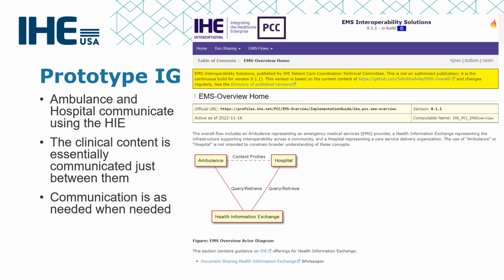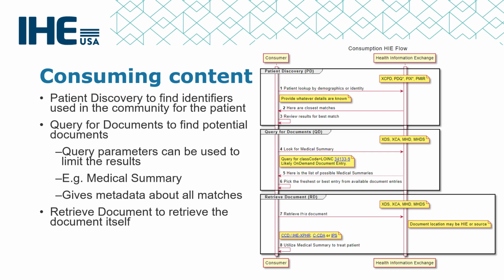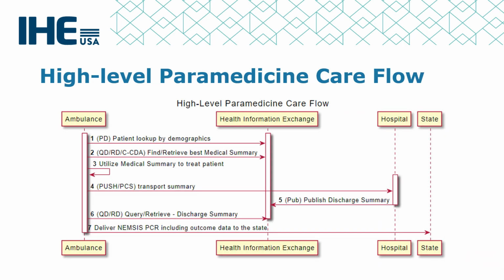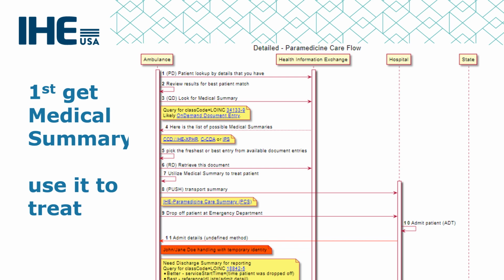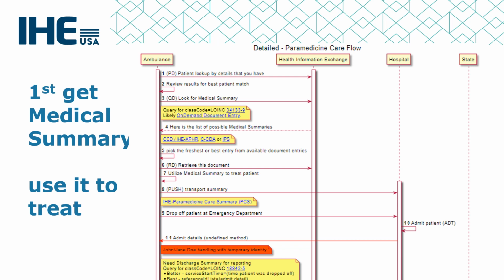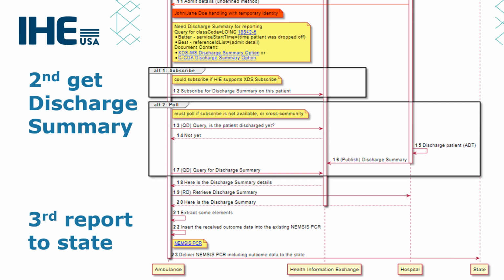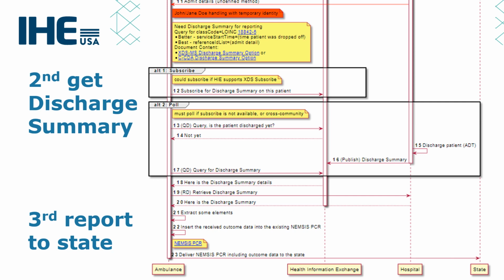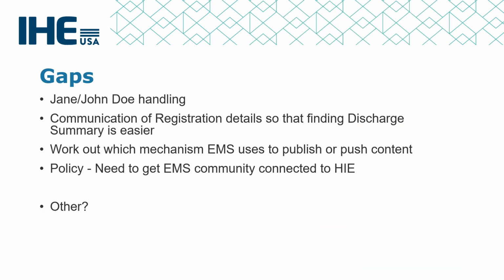IHE and EMS Working together